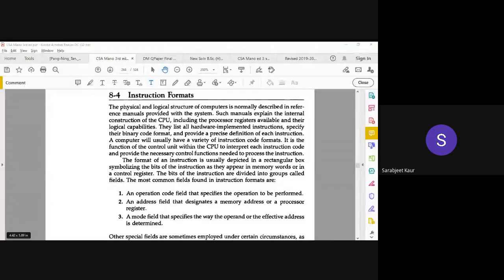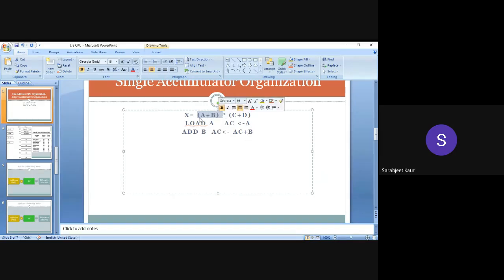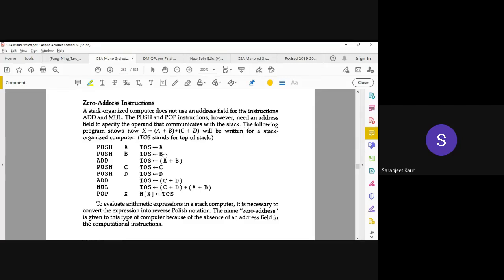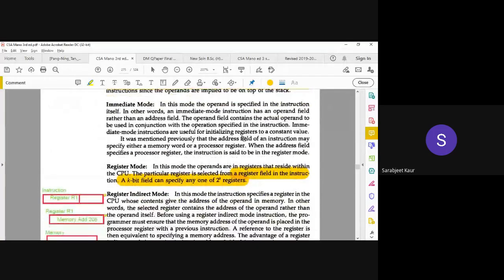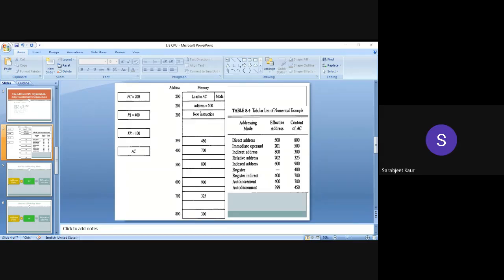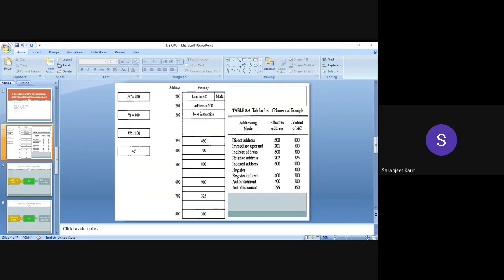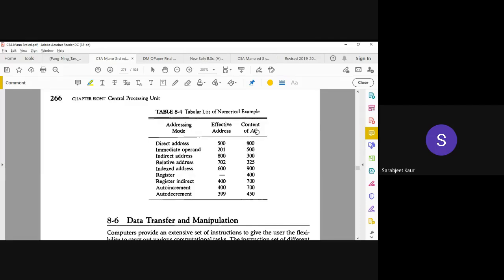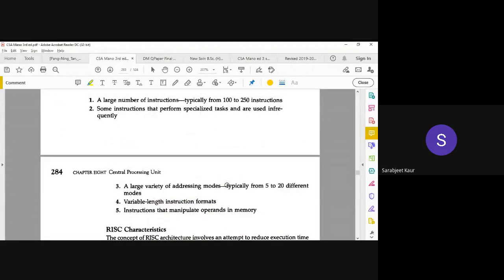CSA Lesson 8 Lecture 2 Instruction formatsSection 8 4, Addressing Modes section 8 5 and Risc vs CISC